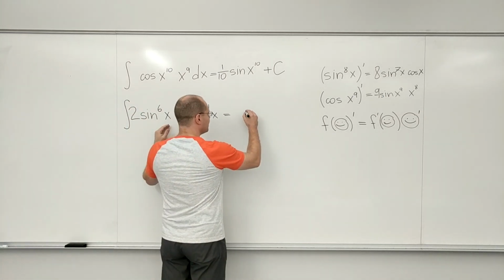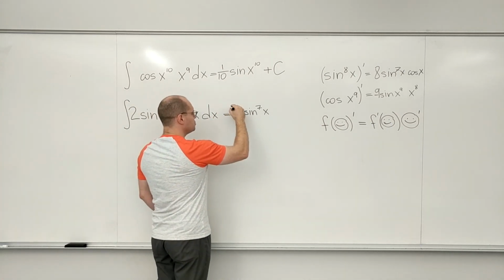Calculus 2: The Integral of sin⁶x cos x and the Right Way to Think About Integration by Substitution